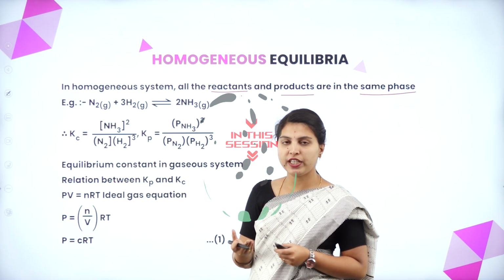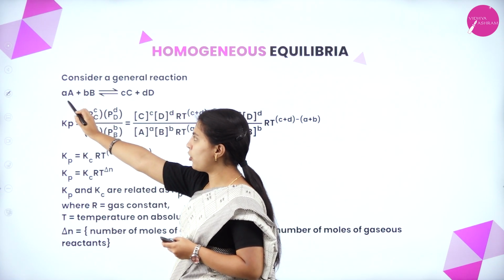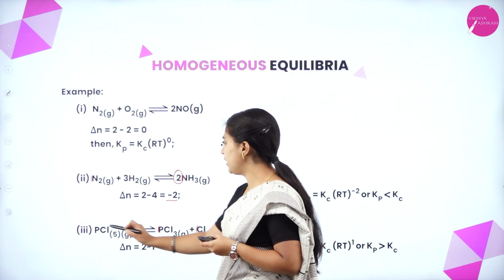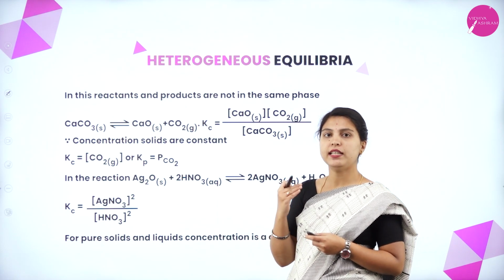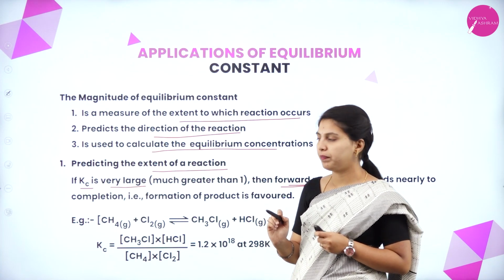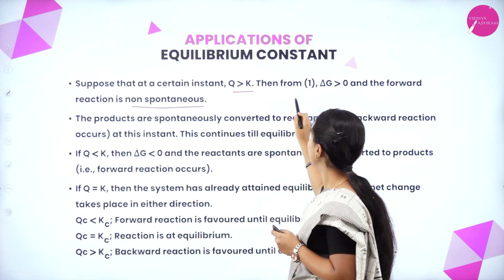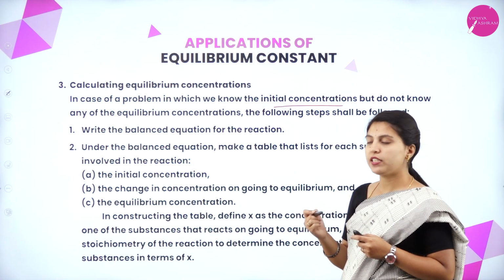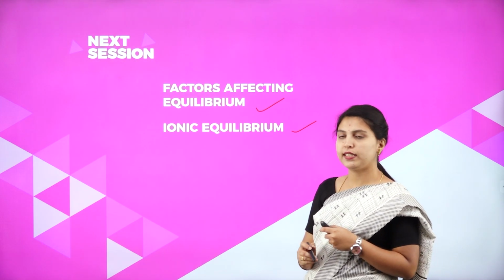DAY 45 | CHEMISTRY | CLASS XI | CHEMICAL EQUILIBRIUM | L3